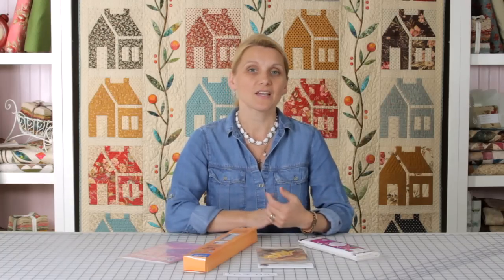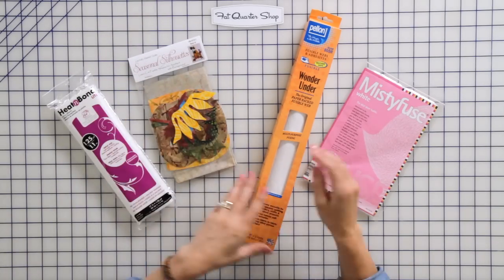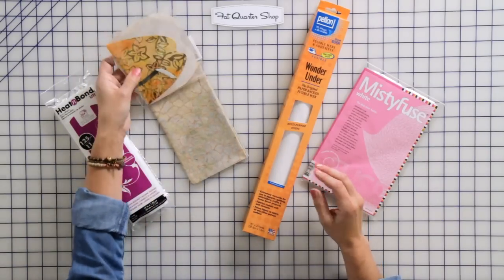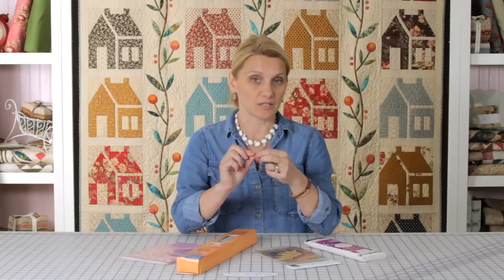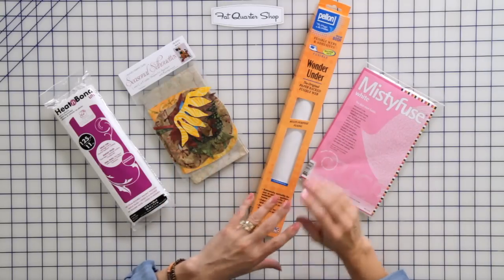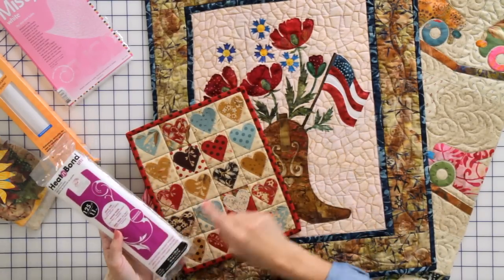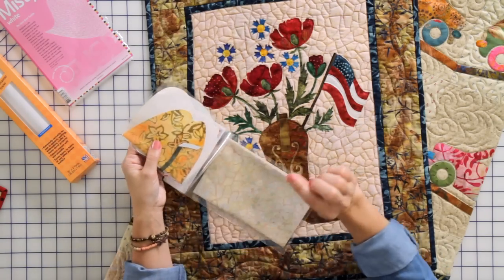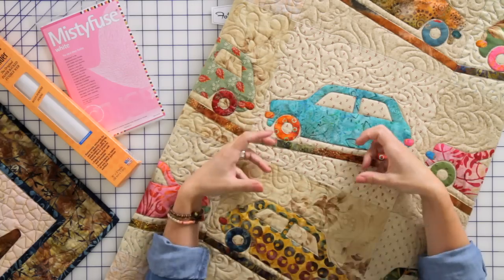How to Choose Fusible Webbing for Your Applique Quilts by Edyta Sitar -- Fat Quarter Shop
Microtex Needles

Edyta Sitar of Laundry Basket Quilts walks us through the top four fusible webbing brands she uses on her applique projects. She carefully explains the benefits of each brand and which fusible she uses for different methods of applique and for different types of quilts.